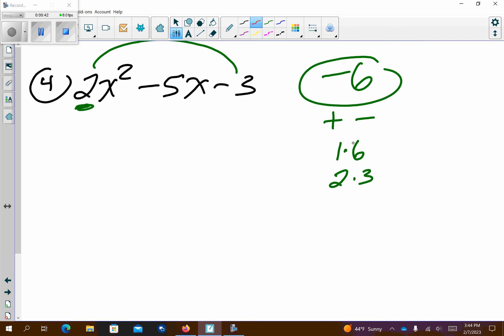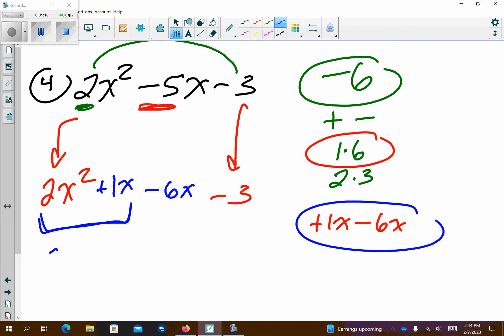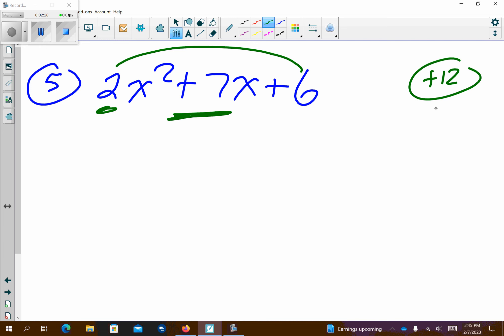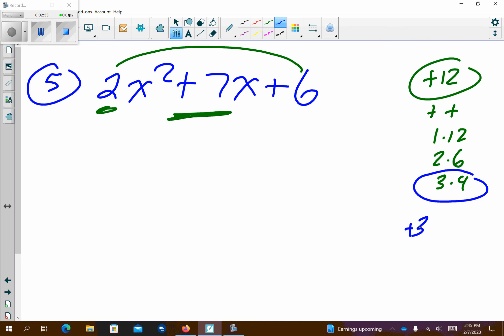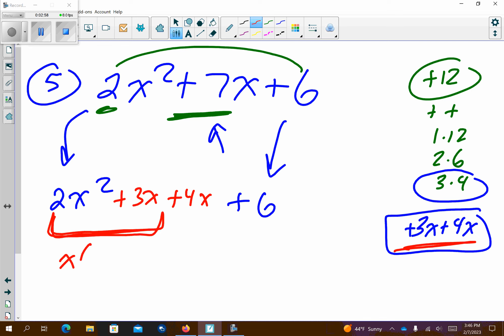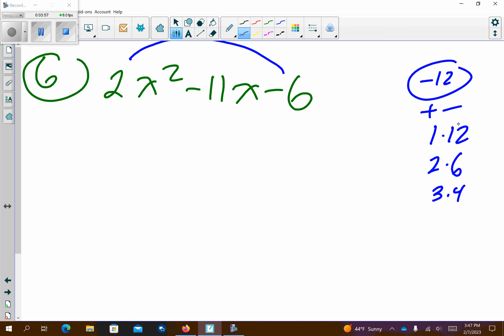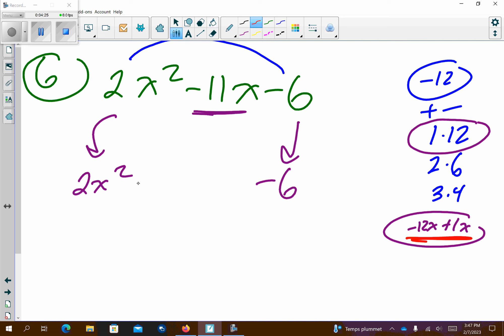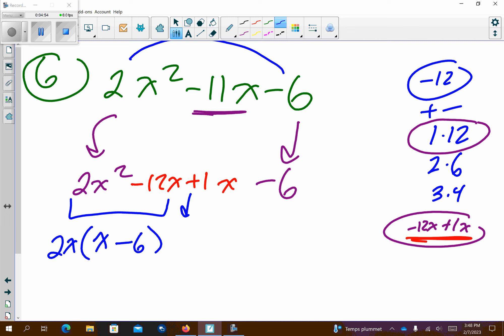factor by grouping Feb 7 2023